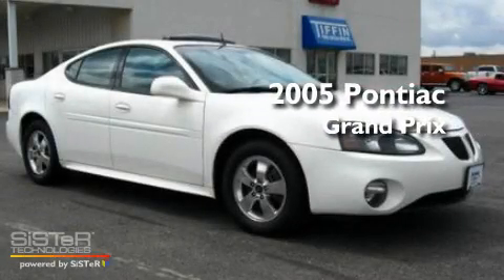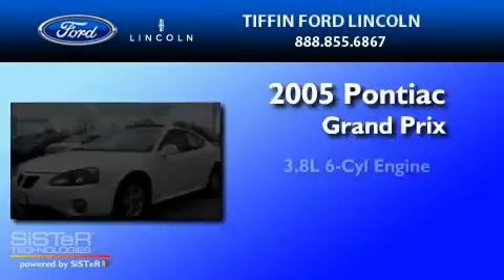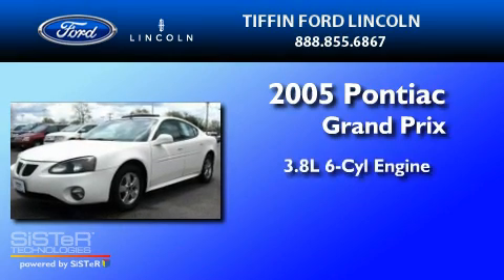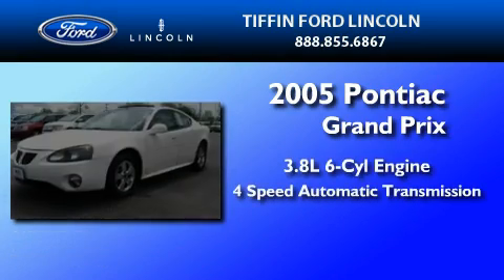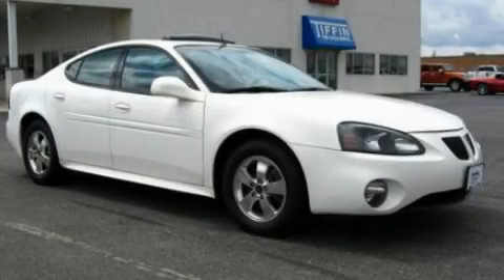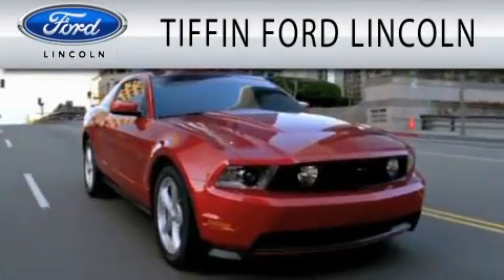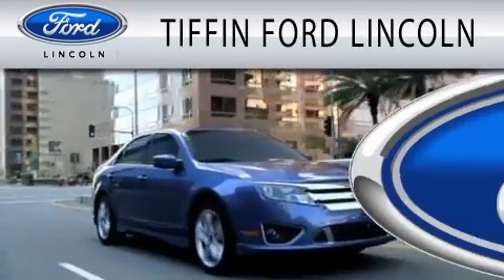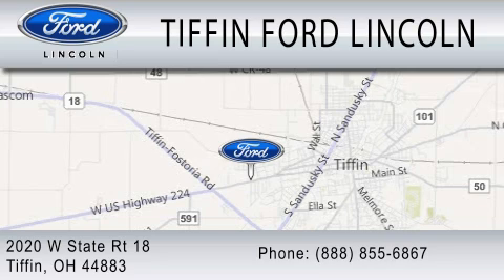2005 PONTIAC GRAND PRIX OH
Year : 2005
 Make : PONTIAC
 Model : GRAND PRIX
 Engine : 3.8L V6
 Trans . : AUTO 4SPD
 Exterior : WHITE
 Miles : 77,444
 Interior : PARCHMENT
 Stock : XR5552A

 2020 West State Route 18
  , OH 44883